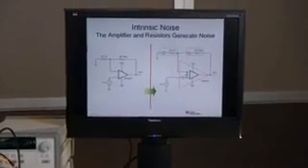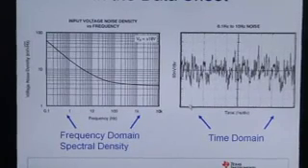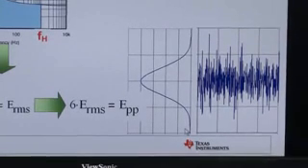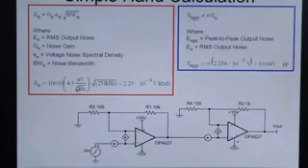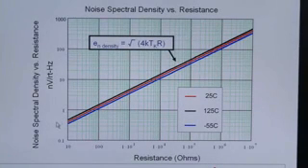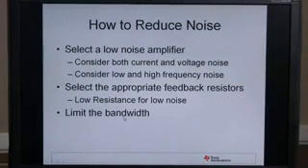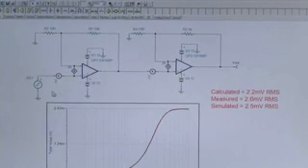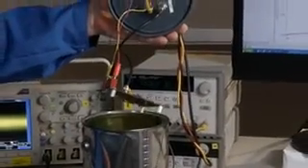Engineer It – How to select an op amp based on datasheet noise specs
Learn how to select an op amp using datasheet specifications to simulate, measure and calculate results in order to minimize overall noise from precision amplifier expert Art Kay.